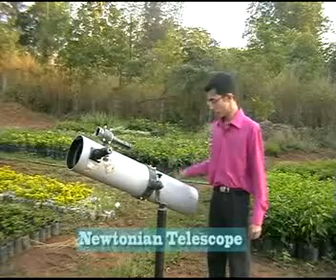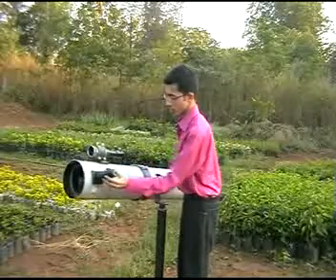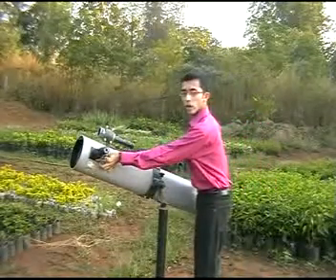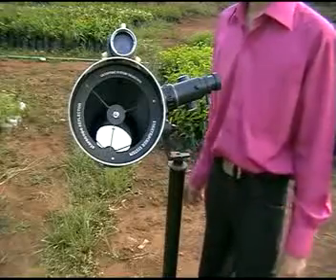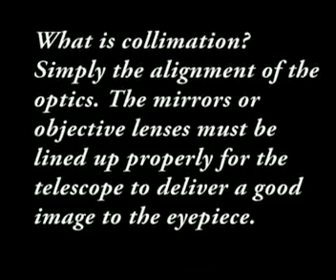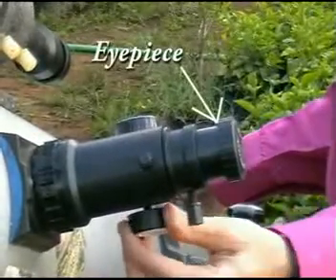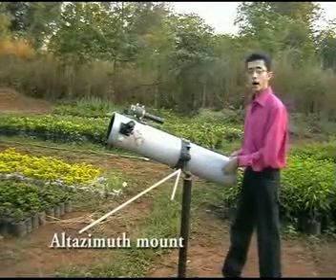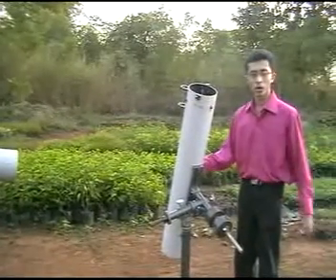A Brief Introduction to Telescope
This video explaining the very basic fundamental of the telescopes.